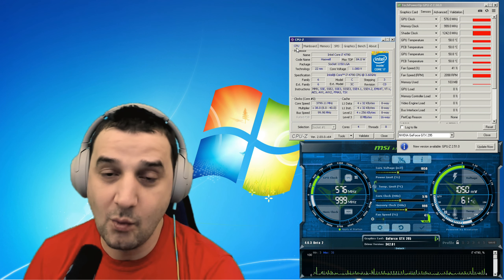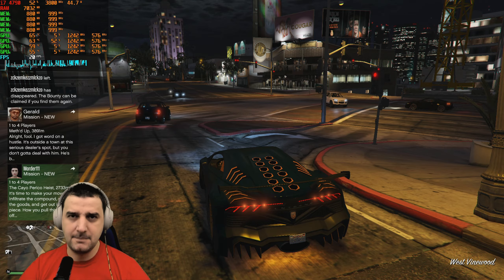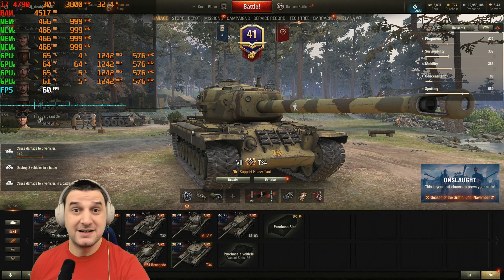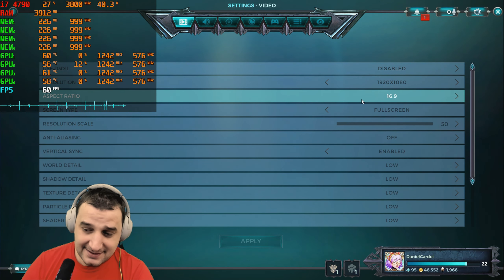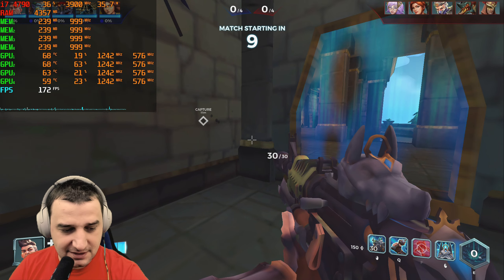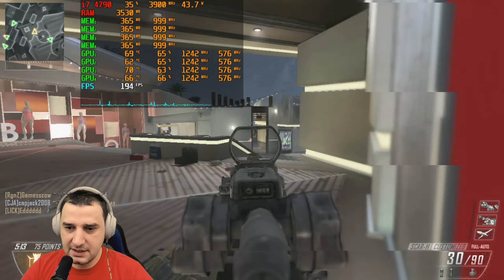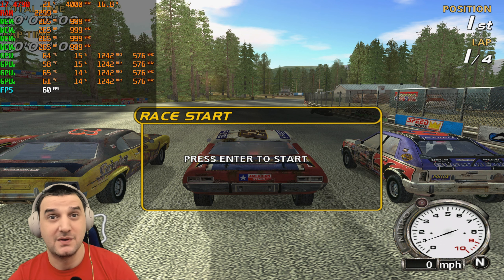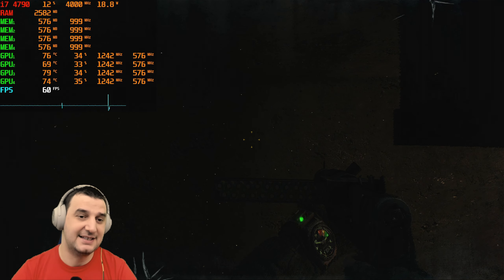Testing 2 GTX 295 in Quad SLI in 2022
Let`s test out the GTX 295 in Quad SLI  and see how it runs in some of the titles.